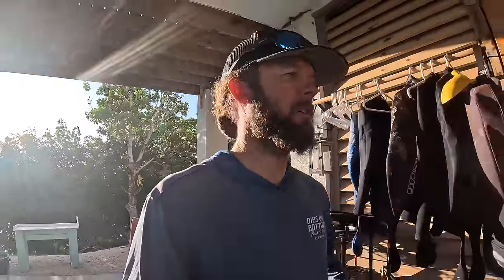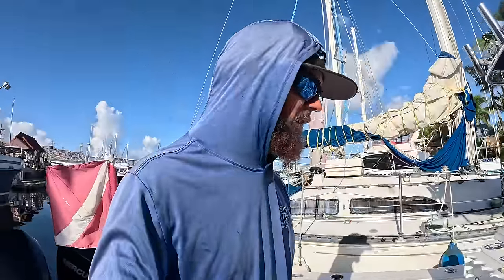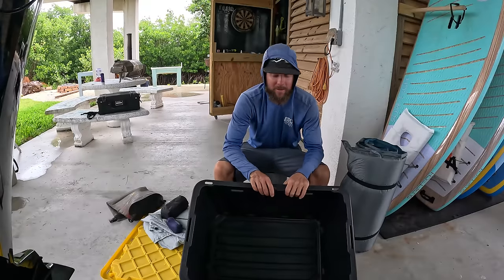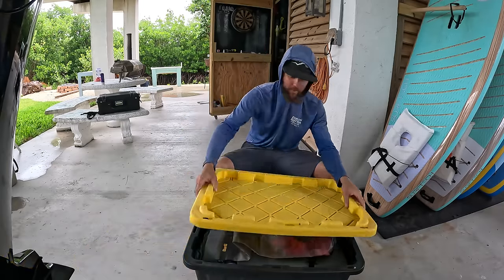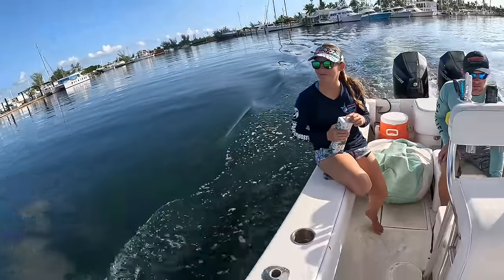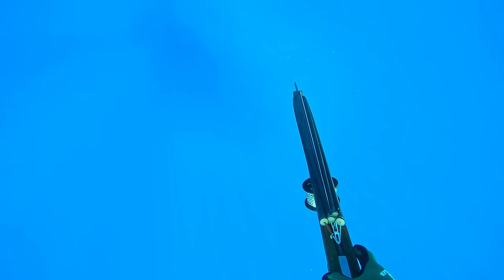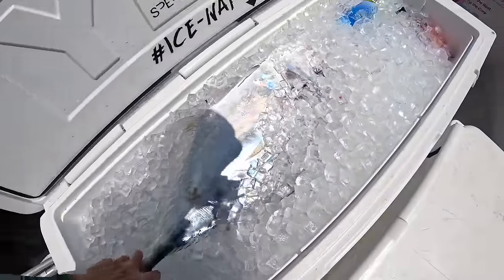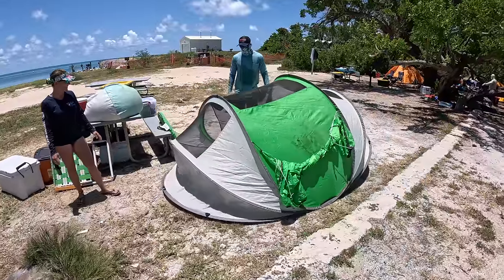3 Day Camping Trip - Day 1 | Prep - Travel - Spearfishing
Key West Waterman Merch - Charter Recommendations & More